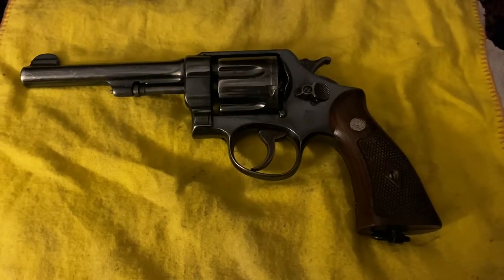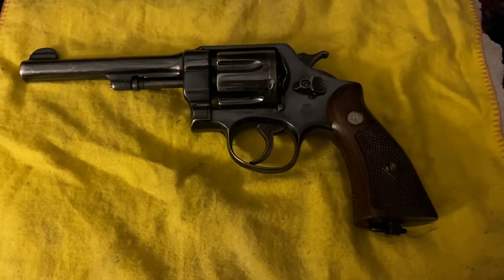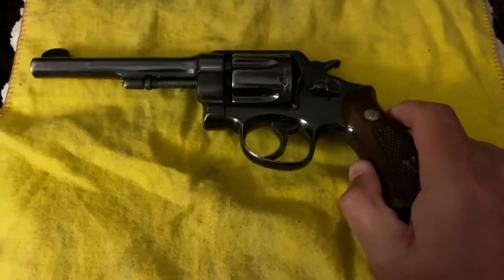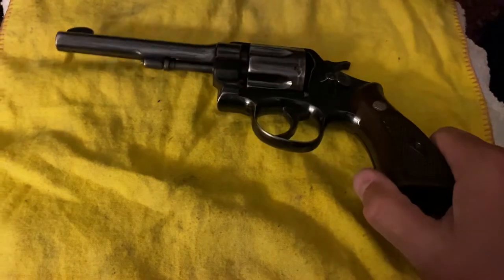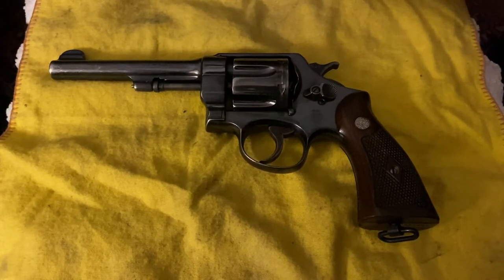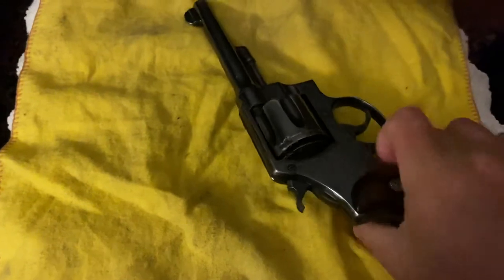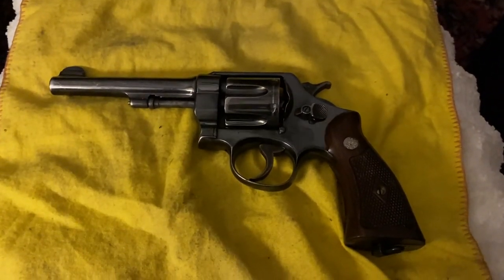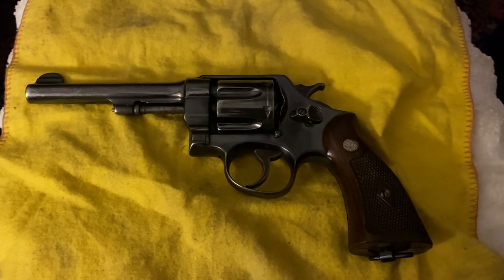Smith & Wesson M1917 Bench Review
Bench review of a M1917 that was manufactured in 1918 according to the serial number.